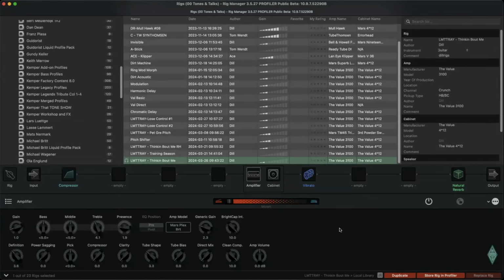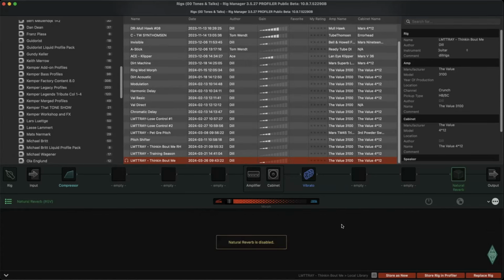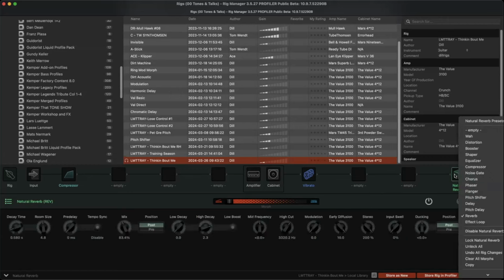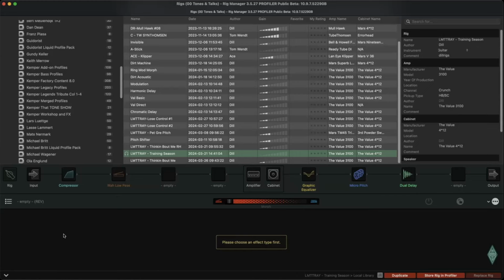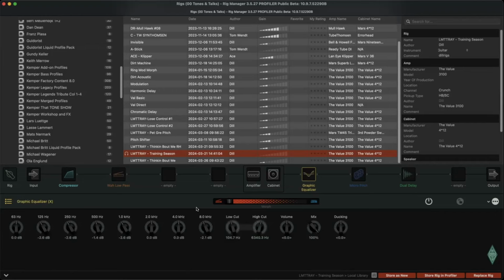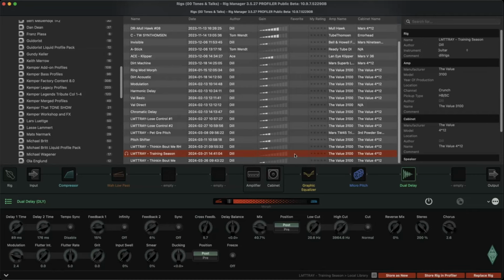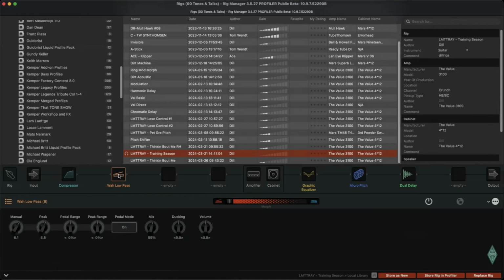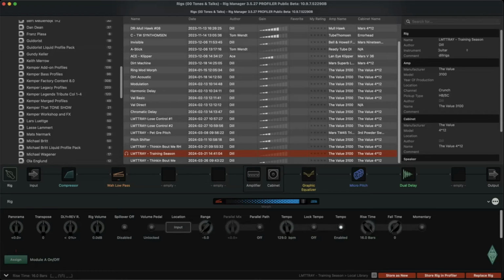KEMPER PROFILER - Tones & Talks - Subtle ingredients for a big difference